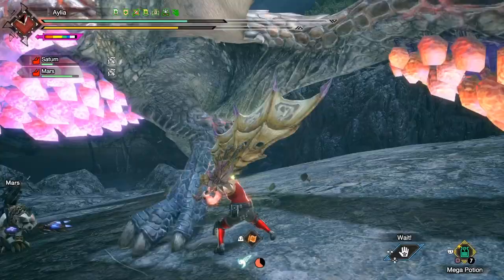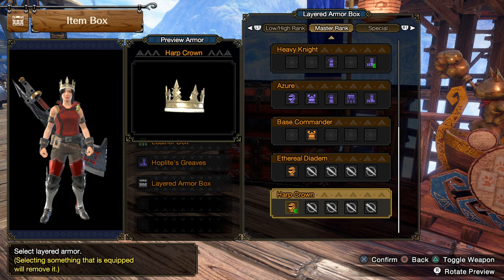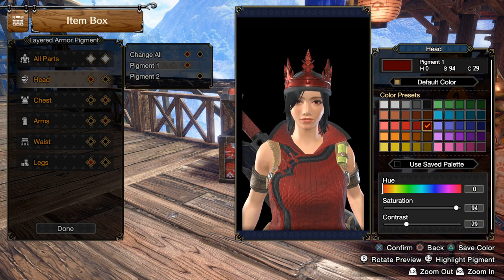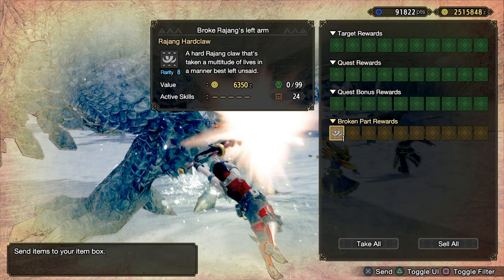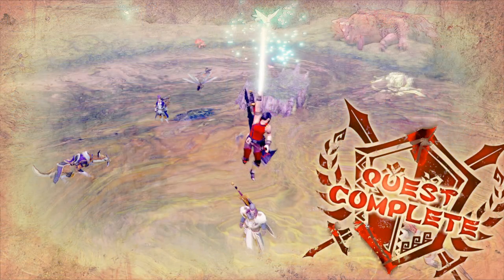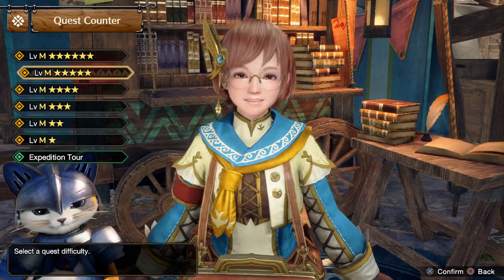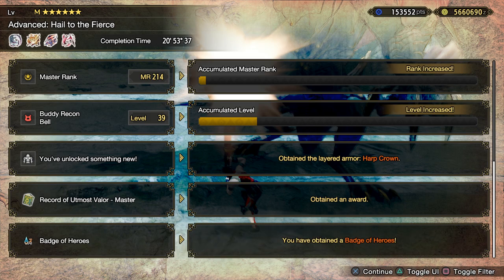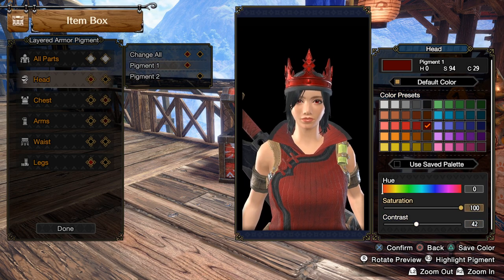2 AMAZING New Secret Armor Sets Found - Harp Crown & Ethereal Diadem - Monster Hunter Rise Sunbreak!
There's two VERY hard to get incredible layered armors in Sunbreak! Enjoy!

Monster Hunter Rise Sunbreak is here and it's incredible with its new Monster Hunter Rise Sunbreak gameplay so now we get to it with a Monster Hunter Rise Sunbreak guide and all of Sunbreak new monsters and Sunbreak all new armor sets and Sunbreak new armor Sunbreak Follower Quest guide Sunbreak Master Rank quest guide Sunbreak layered armor Title Update 1 new Sunbreak Harp Crown unlock guide Sunbreak Ethereal Diadem unlock guide!